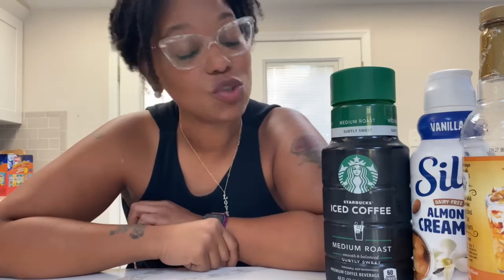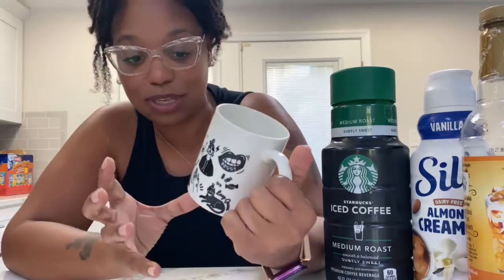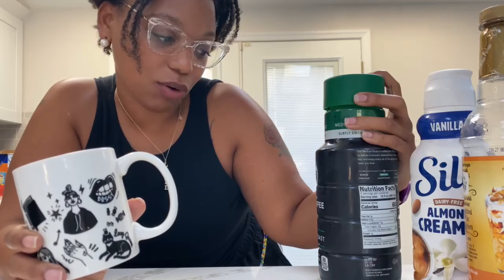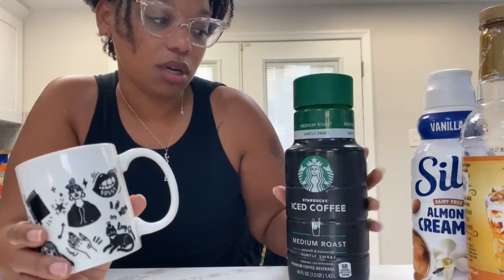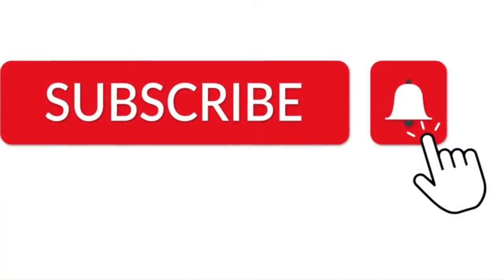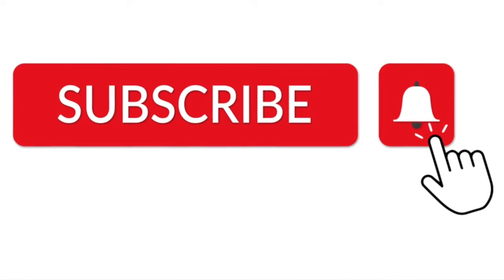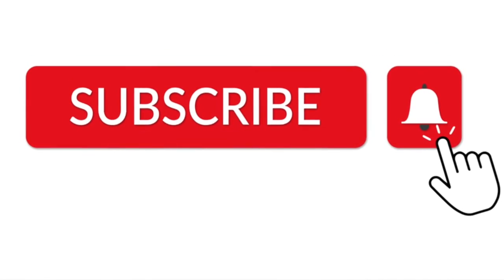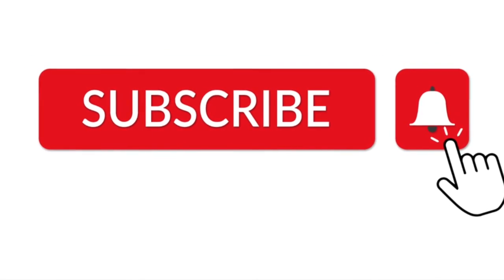🍁Vlogtober Day 17 🍁/ I’m BACK 💛Coffee ☕️ Mug Edition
Hello My Heavenly People

Stay encouraged 💛